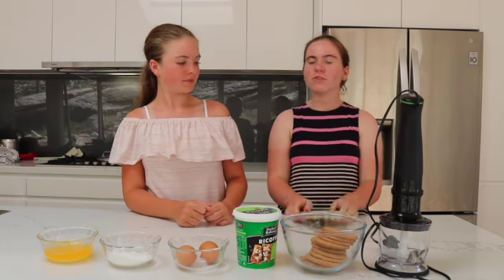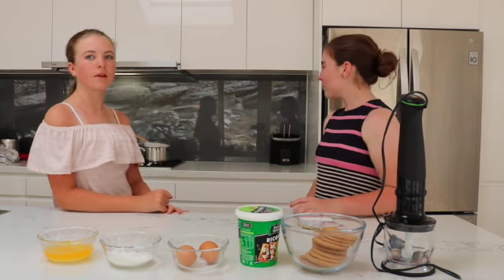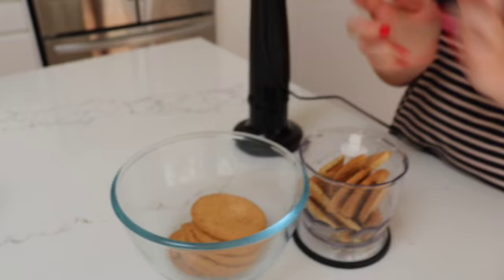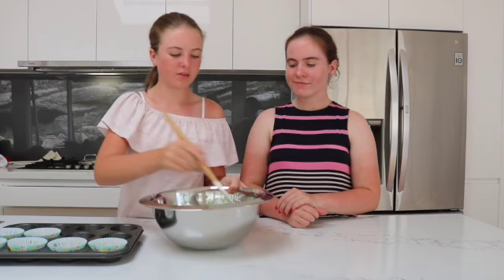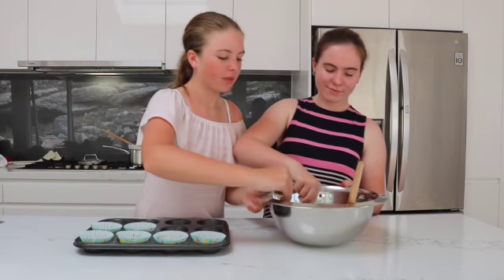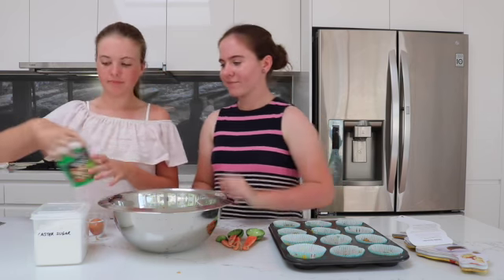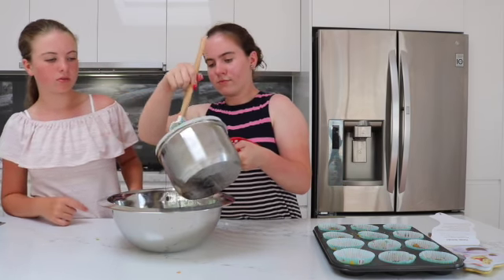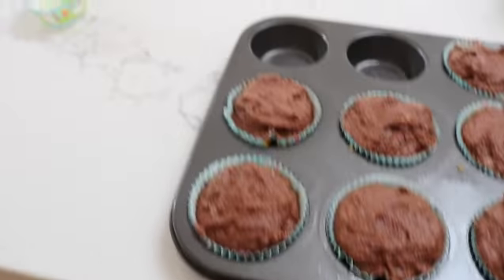Chocolate Easter cheesecake- cookingwithSydneySisters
Hi everyone happy Easter! In todays video we are making Lindt chocolate cheesecakes. We hope you enjoy!